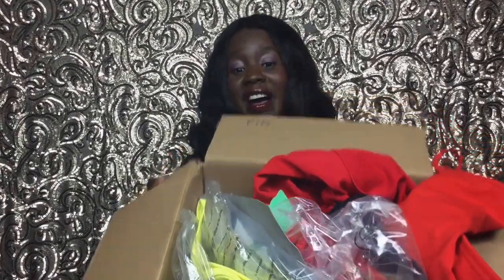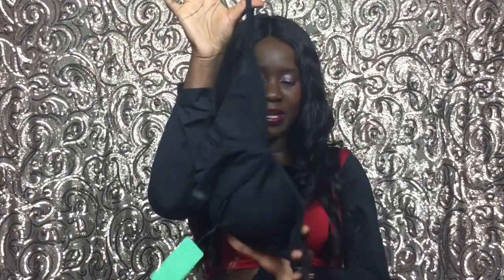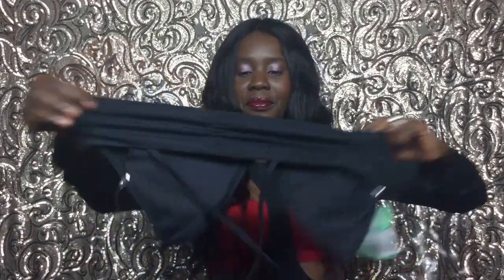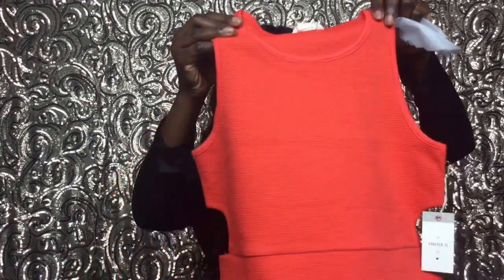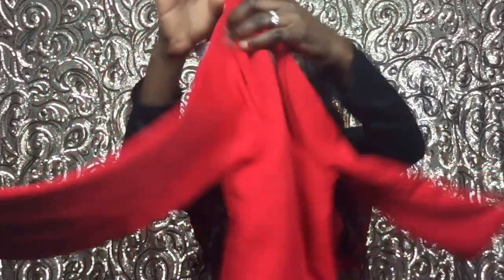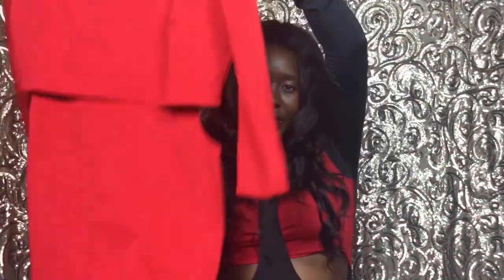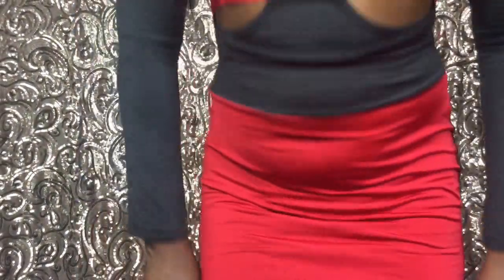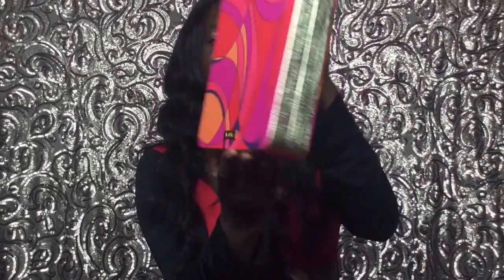Forever21 Haul, Tarte: Pretty Paintbox Collector's Case Unboxing & GIVEAWAY ANNOUNCEMENT (CLOSED)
Hey Everyone!

GoodLuck To All.

XO